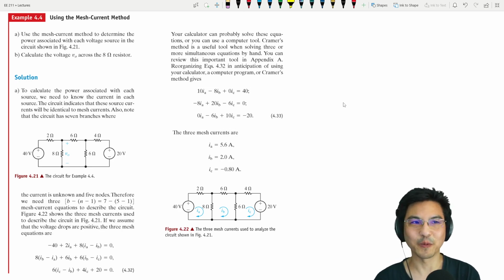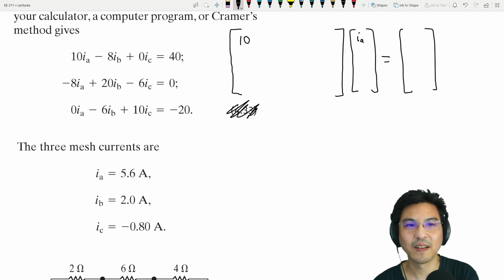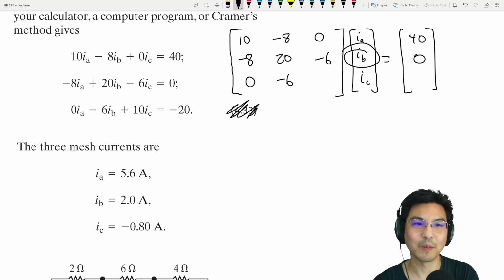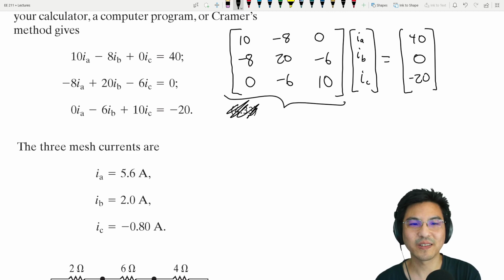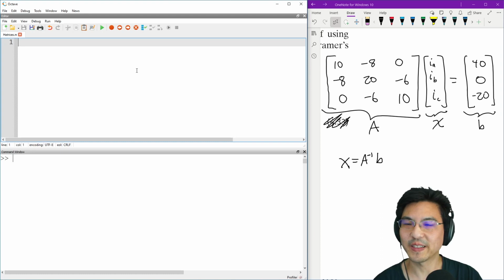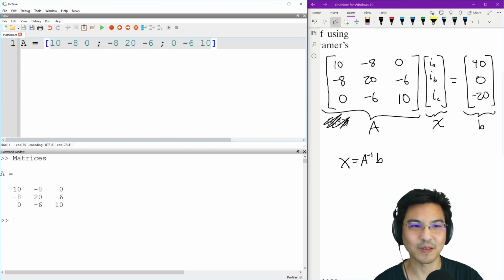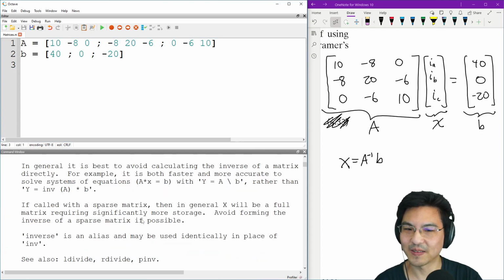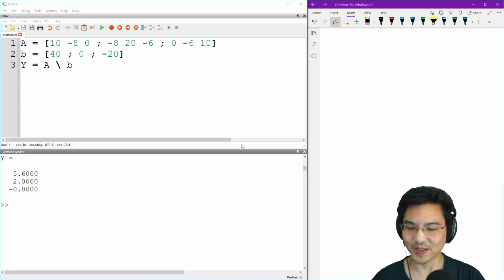EE 211 Matlab/Octave to Solve a System of Equations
0:00 Introduction
1:34 Matrix form
3:20 Linear algebra
4:08 GNU Octave
5:23 Matrix inverse